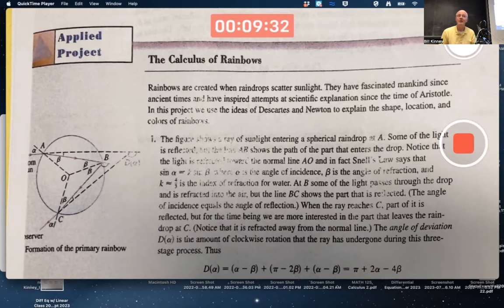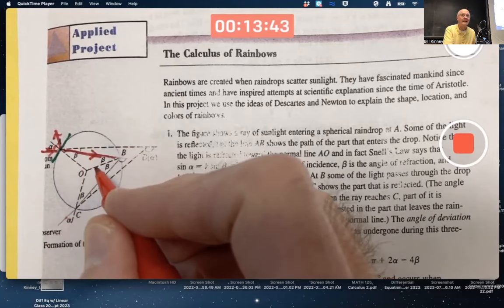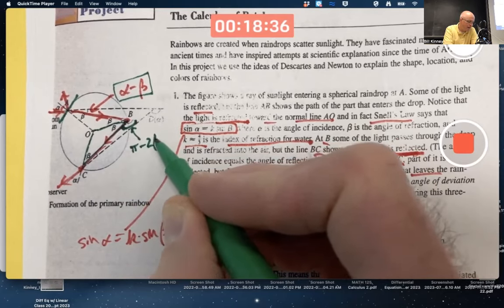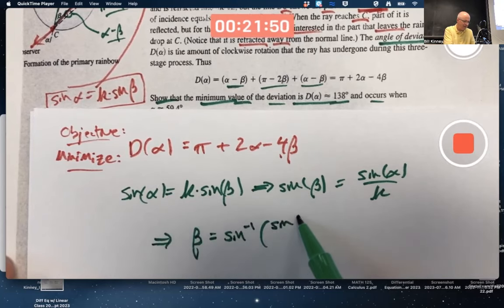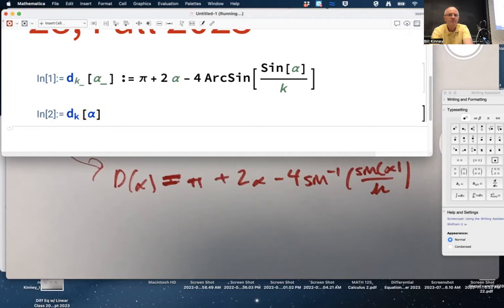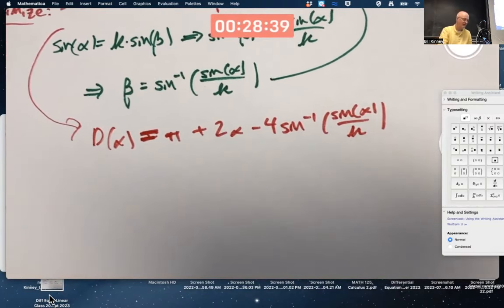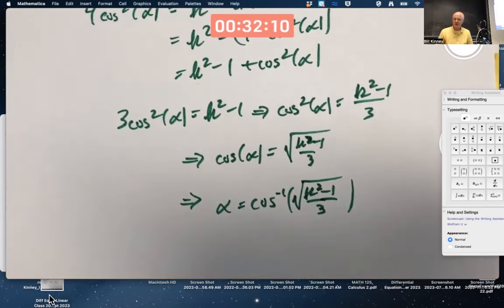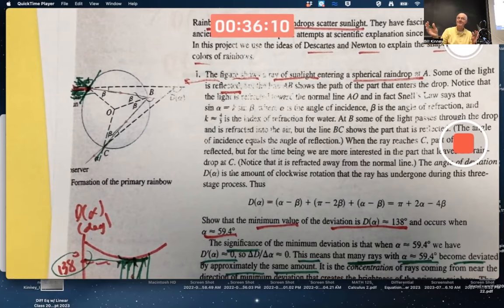Calc 1, Lec 28A: The Calculus of Rainbows, Part 1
How is Calculus relevant for understanding rainbows? We start working through "The Calculus of Rainbows" project found in the book by James Stewart. Given an angle of incidence α we want to find the angle of deviation D(α) (total "turning"), based on Snell's Law, refraction, and reflection. Using an index of refraction k, we can find the derivative D'(α), set it equal to zero, and find the critical point of D(α) in terms of k. Using k = 4/3, we find where this is minimized. The angle giving the minimum deviation leads to "many" light rays having approximately this angle of incidence having approximately the same deviation. This will lead to the "rainbow angle". Infinite Powers, How Calculus Reveals the Secrets of the Universe